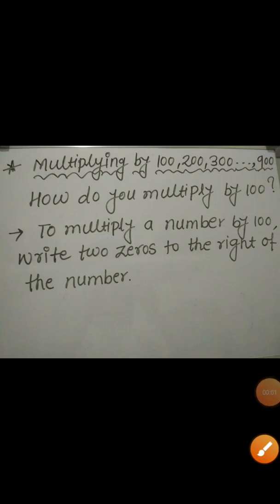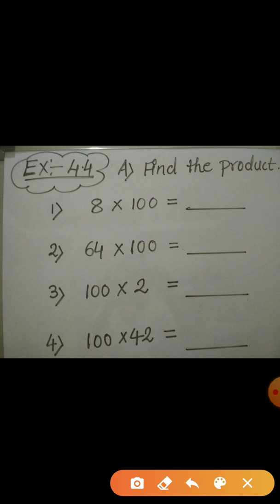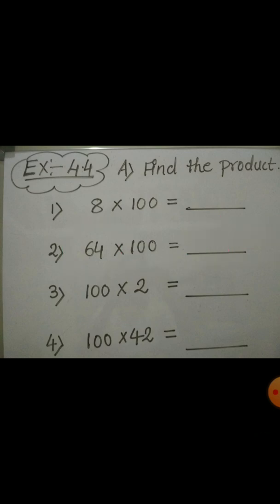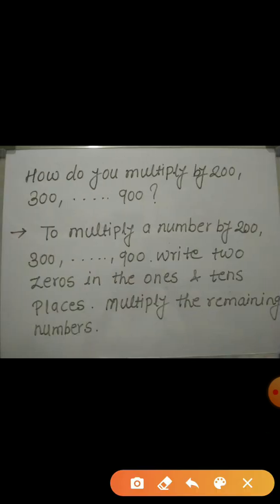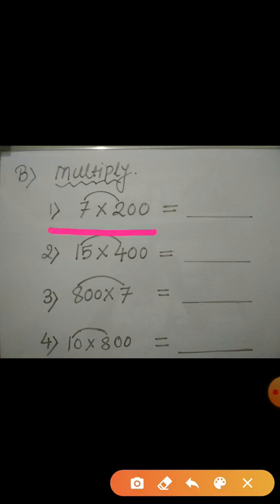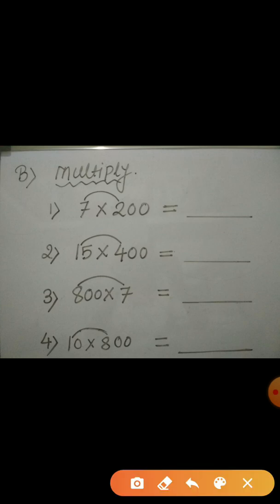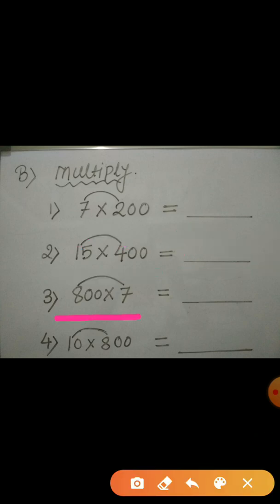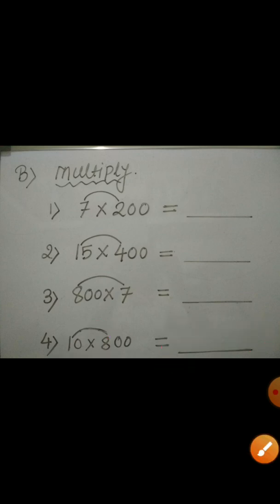Math class std 3! Ch 4 Multiplication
Topic- Multiplying by 100,200,300, 900
Exercise 4.4